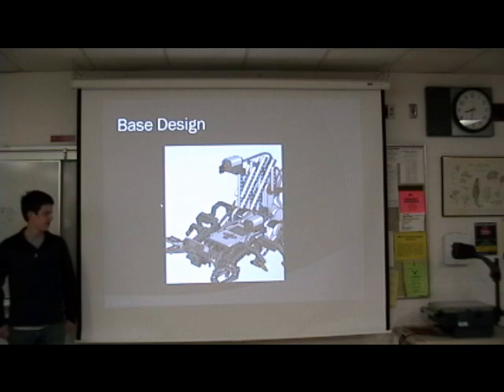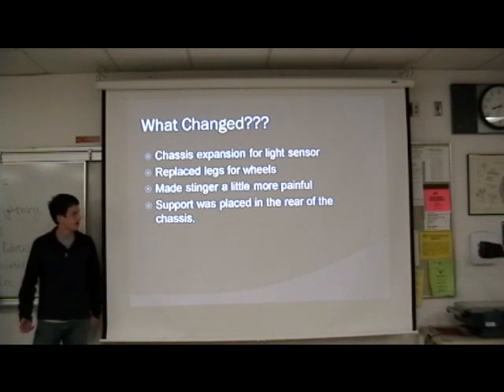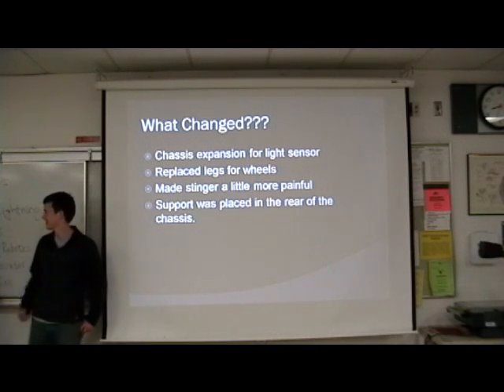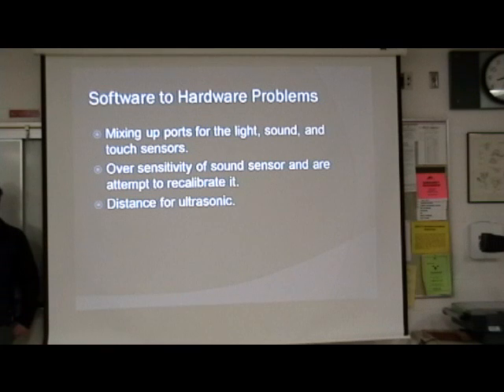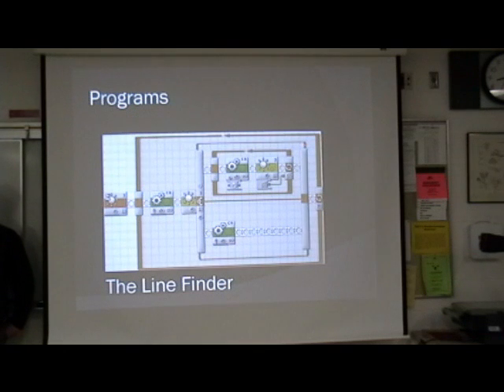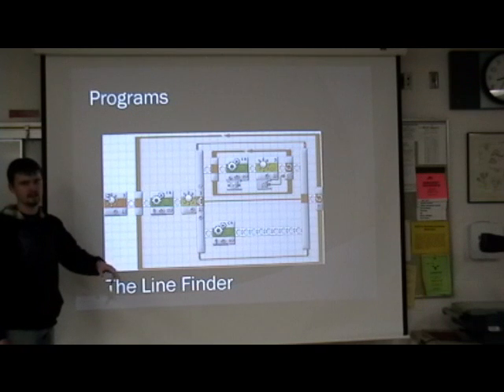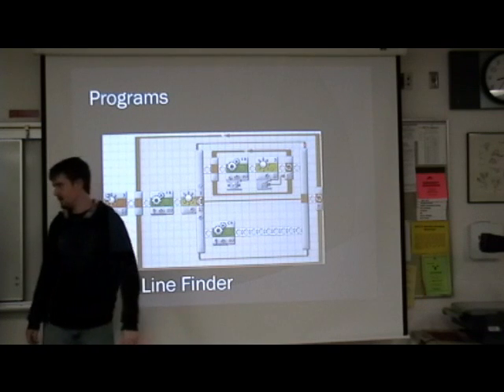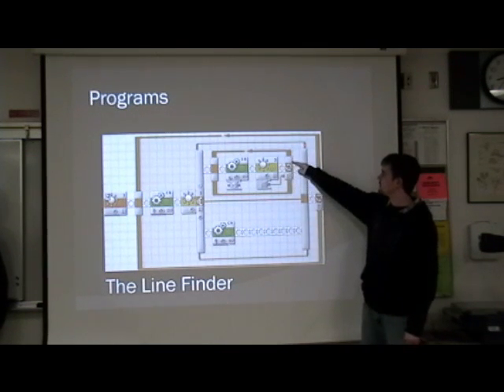GRCC ENGR& 104 Innovation in Design - LEGO ROBOT Proj1-1; CARRDs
Green River Community College (GRCC)
ENGR& 104 Innovation in Design
2010 Spring Quarter - Edited by Jae Suk

April 22 (Friday) 2010
CARRDs